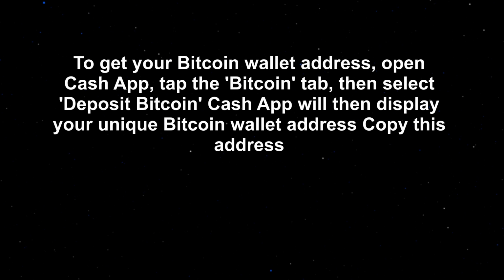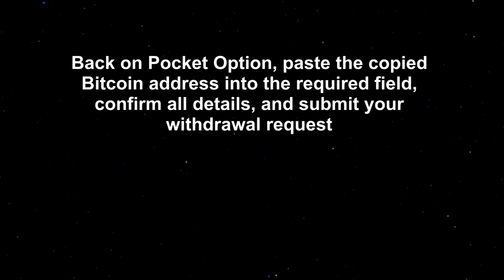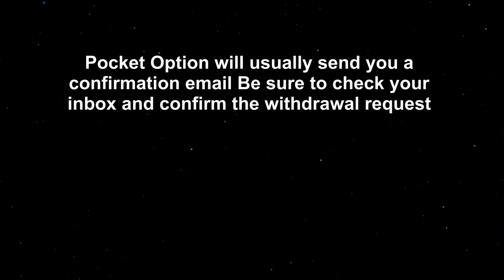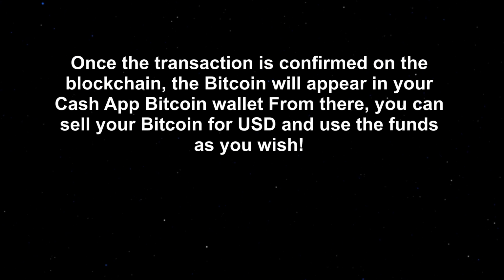How To Withdraw Money From Pocket Option To Cash App - KevinHowTo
How To Withdraw Money From Pocket Option To Cash App: Withdrawing money from Pocket Option to Cash App simplifies fund transfers, and this step-by-step guide details the process of linking your accounts and initiating withdrawals, ensuring a secure and efficient transfer of funds to your Cash App balance.

00:00 Intro
00:09 Profile Settings
00:18 Account Verification
00:28 Withdrawal Section
00:36 Select Bitcoin
00:42 Bitcoin Wallet Address
00:51 Cash App Bitcoin Address
01:00 Confirm Details
01:07 Withdrawal Confirmation
01:12 Bitcoin in Cash App